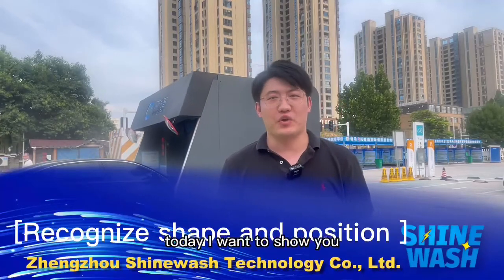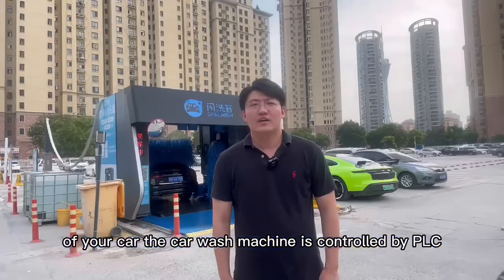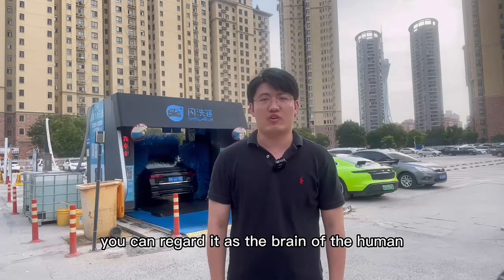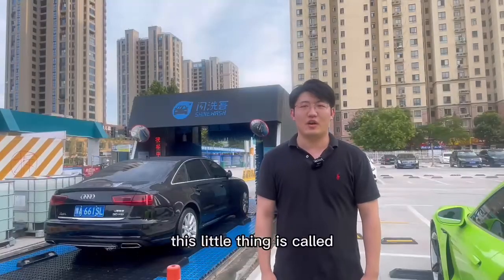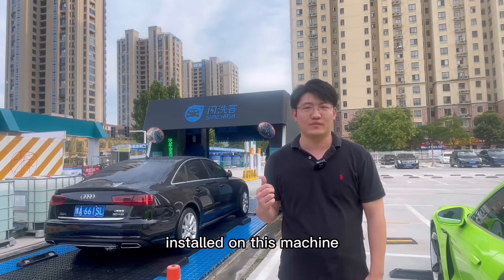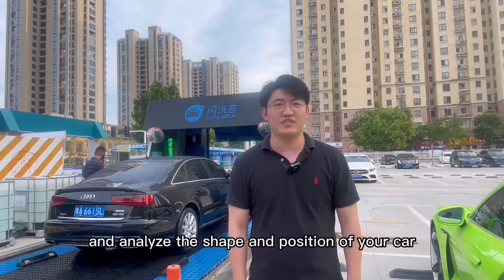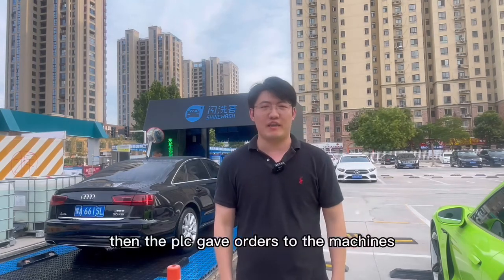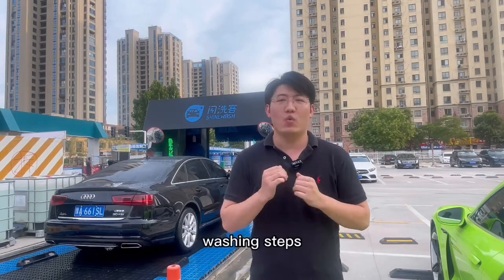How the gantry carwash machine recognize the shape and the position of the car?（living video）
Shinewash carwash in charging station living video